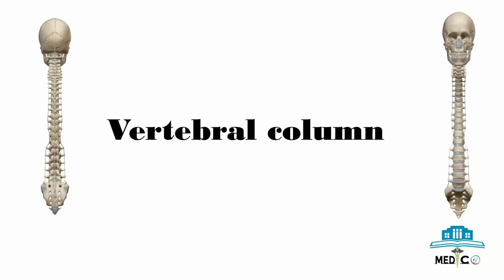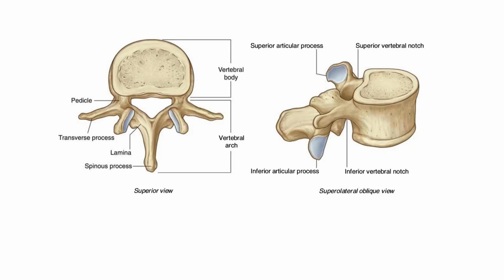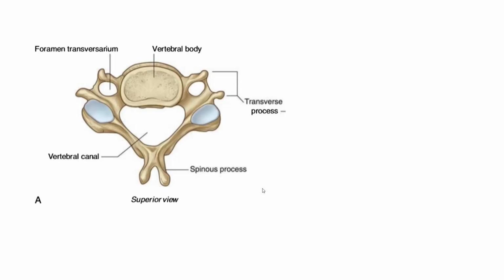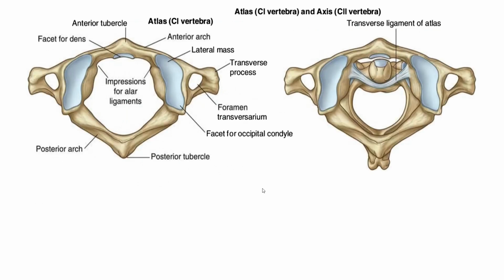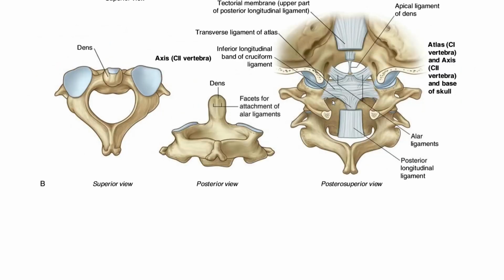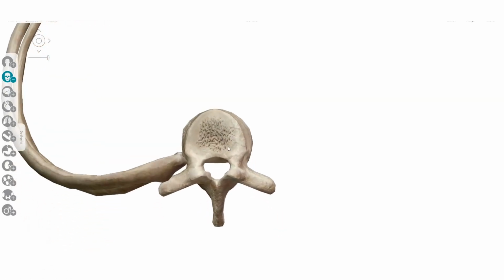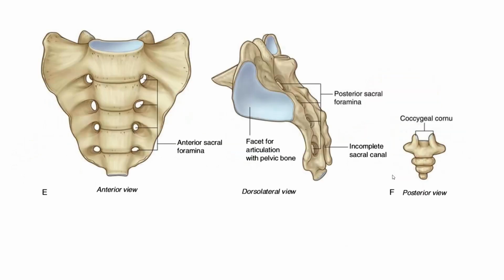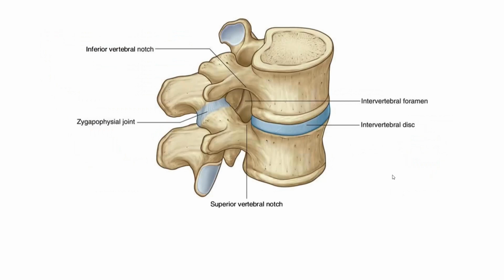vertebral column part 1 : anatomy course, vertebrae; cervical, thoracic, lumbar, sacrum, coccyx.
we teach each part of the vertebral column in the detail which you need for your exams, also some important ligaments that you need to know.